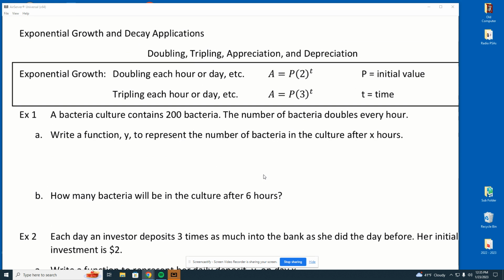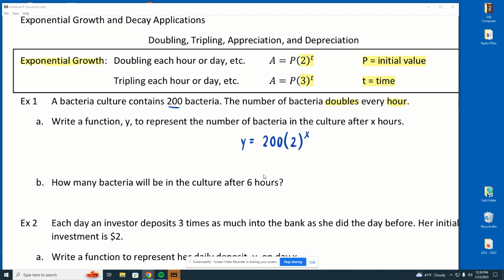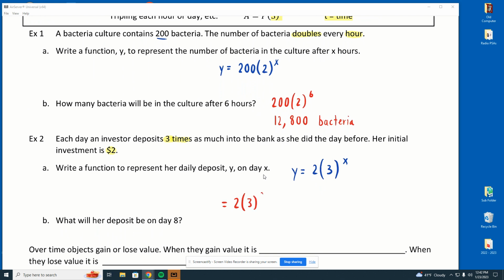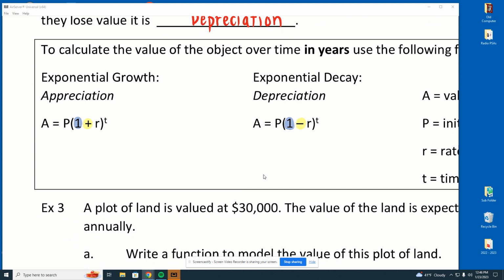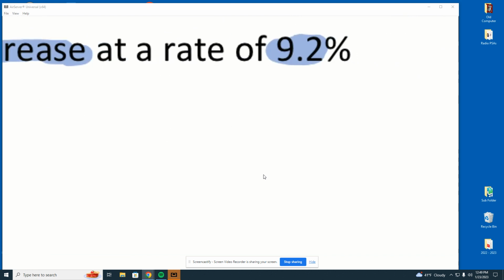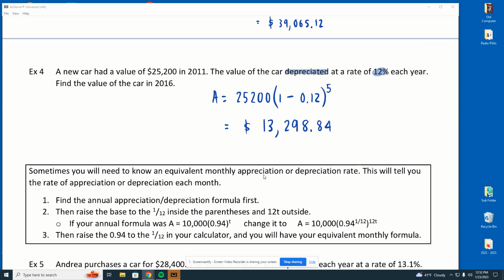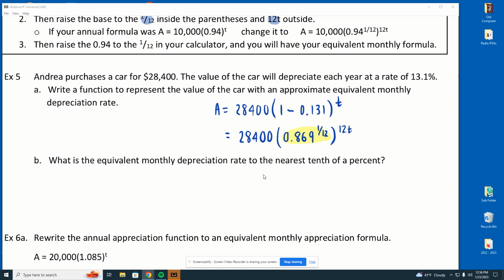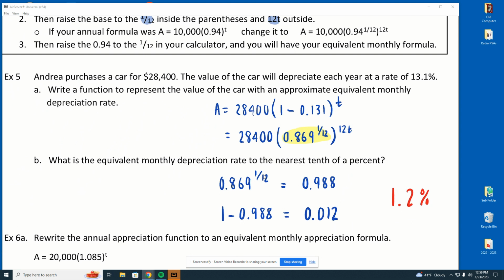Appreciation and Depreciation Notes